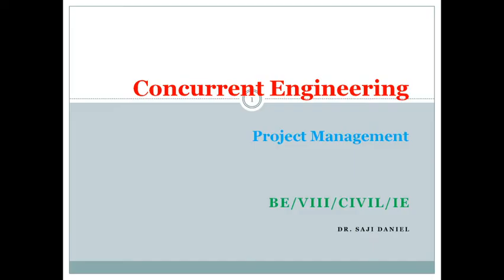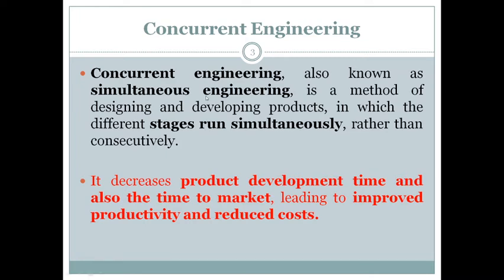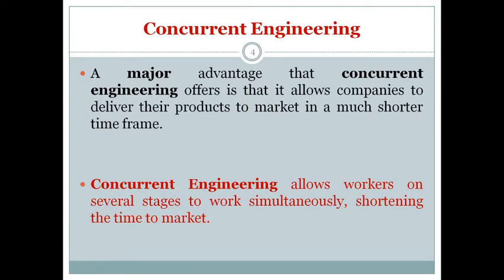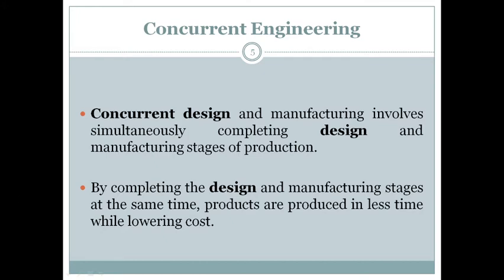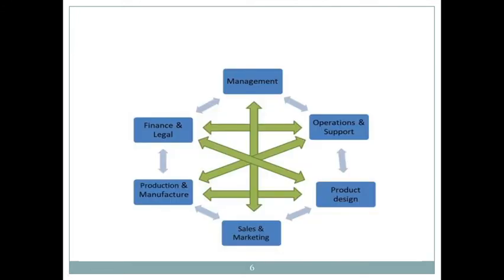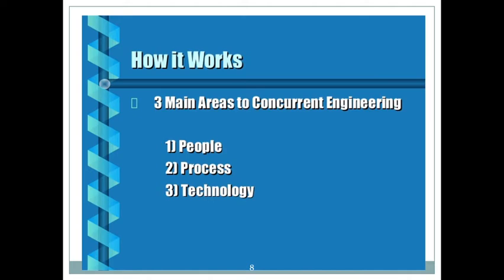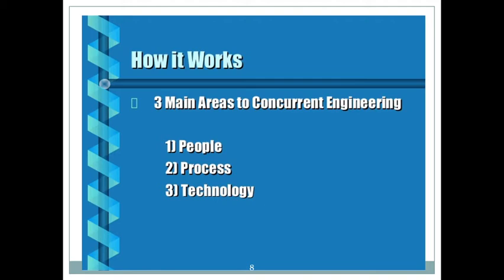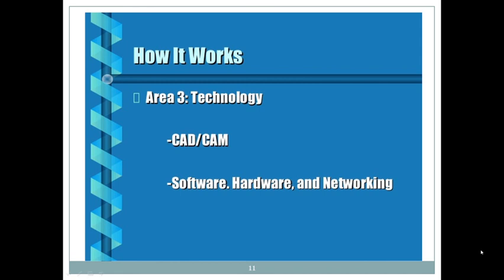Concurrent Engineering (CE)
Meaning of CE,  Advantages, Applications